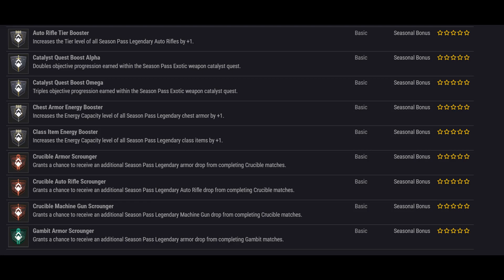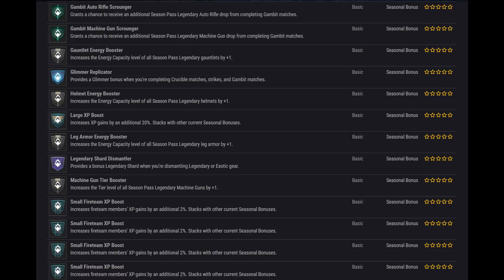Season pass Bonuses XP, Energy Capacity, Drop Chances, Legendary Shards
Now we know what the bonuses do